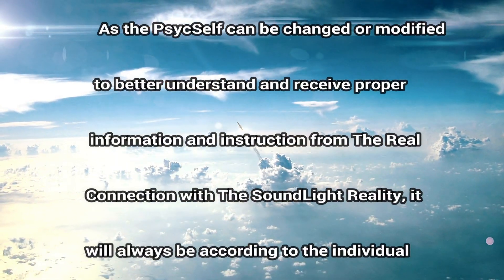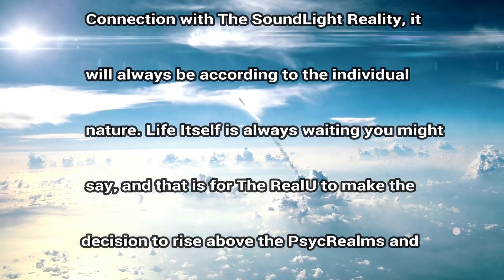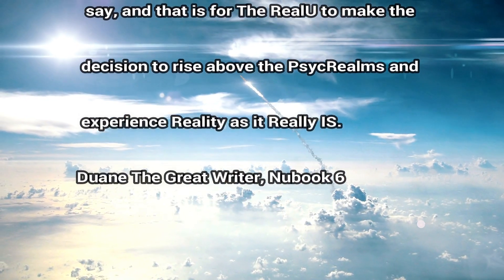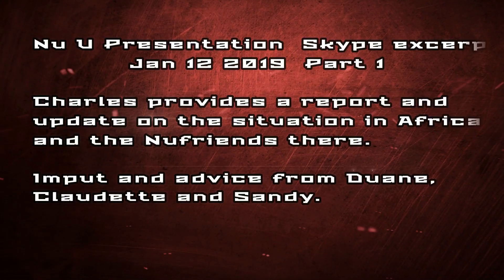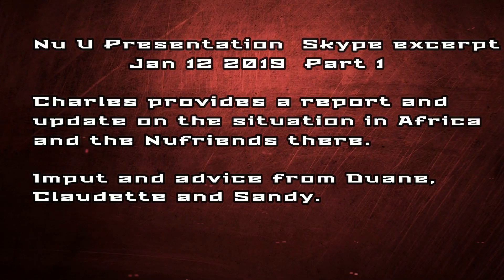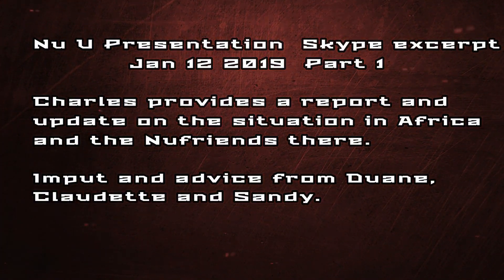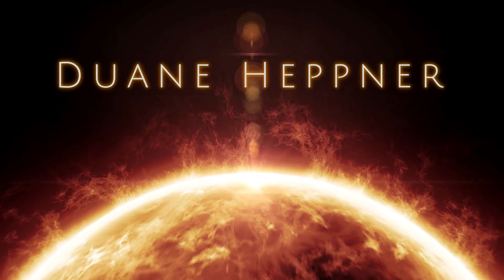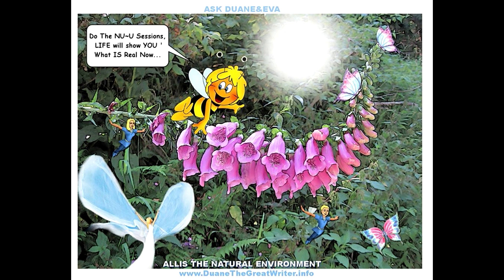Nu U Skype Presentation Jan 12 2019 Part 1 (sat)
Charles provides a report and update on the situation in Africa and the Nufriends there.

Imput and advice from Duane, Claudette and Sandy.